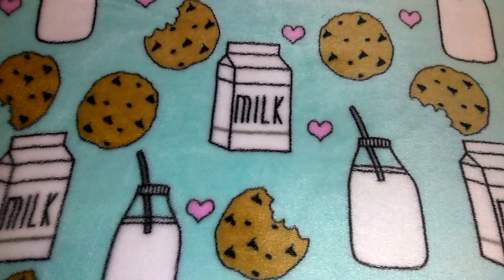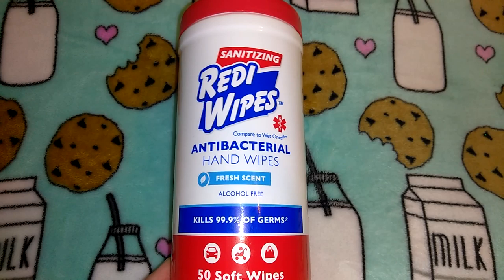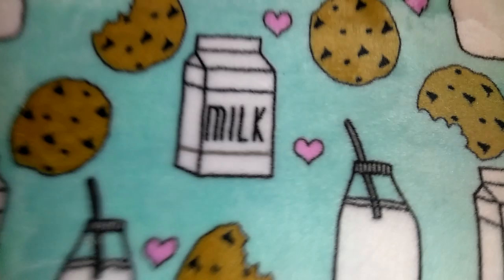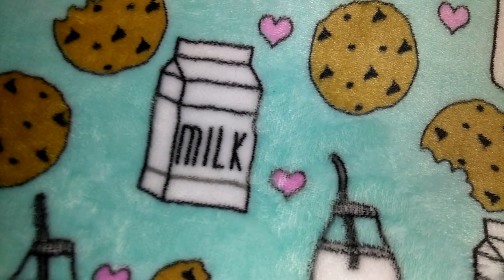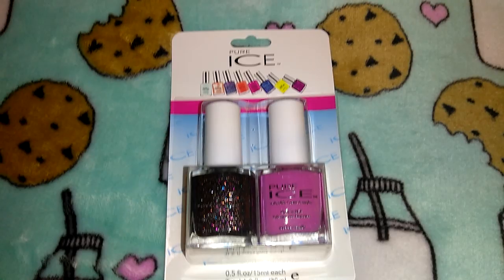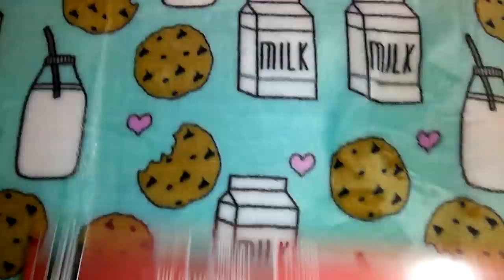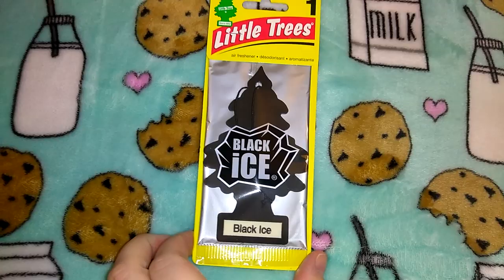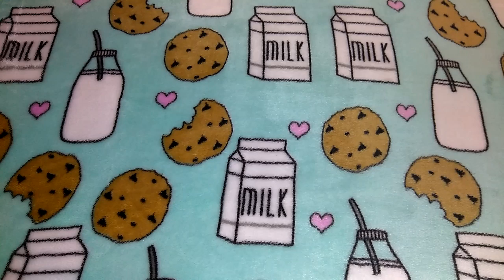Dollartree Haul, November 2019